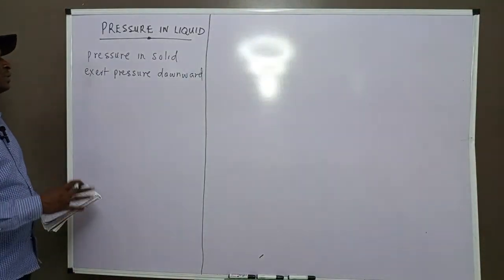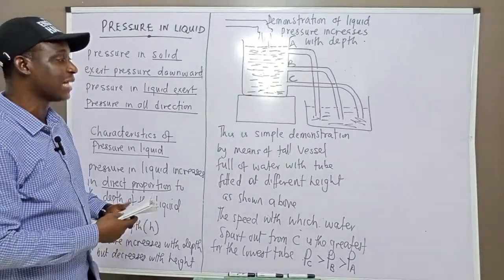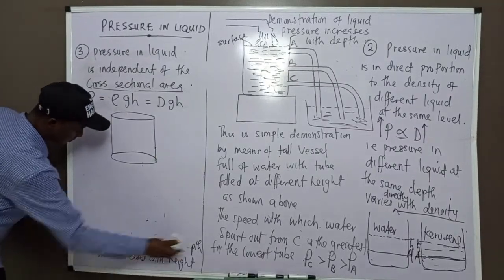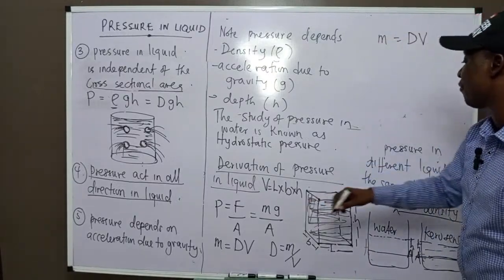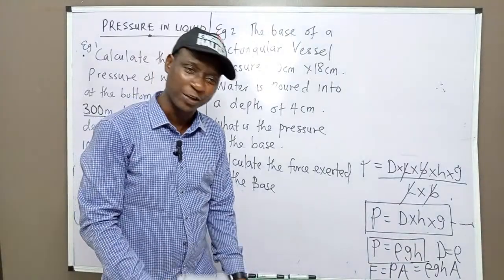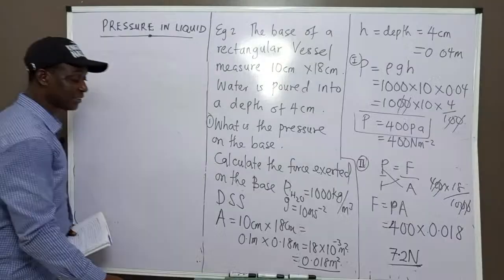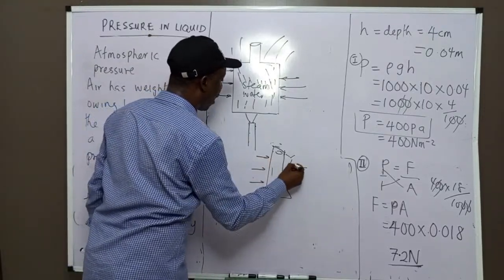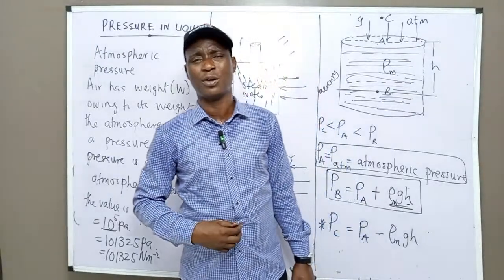: PRESSURE IN LIQUID